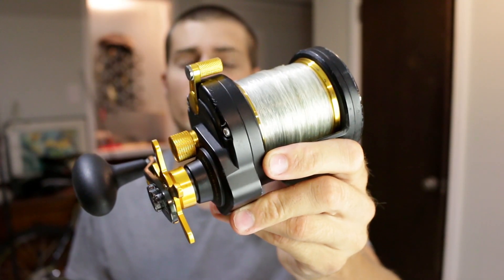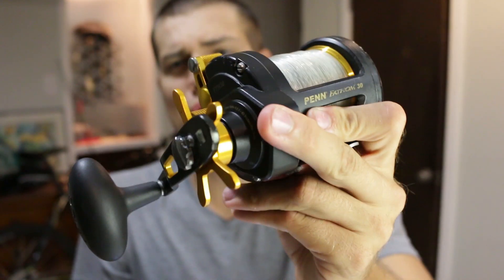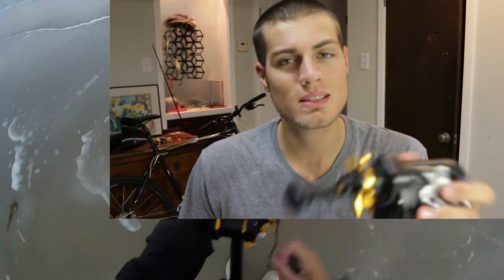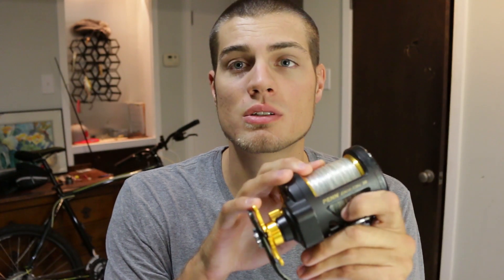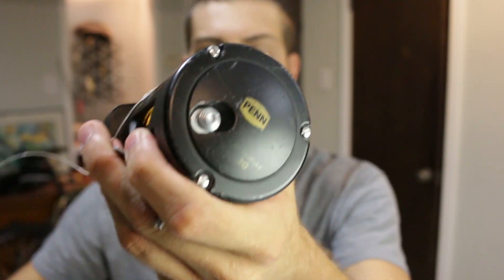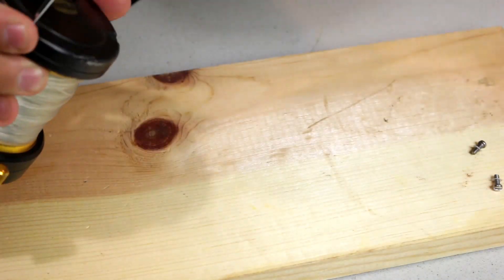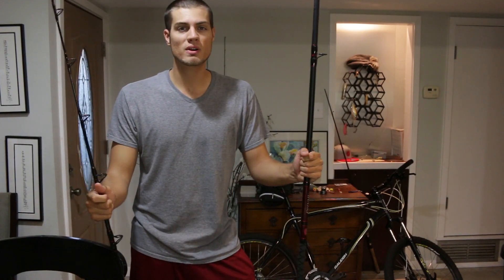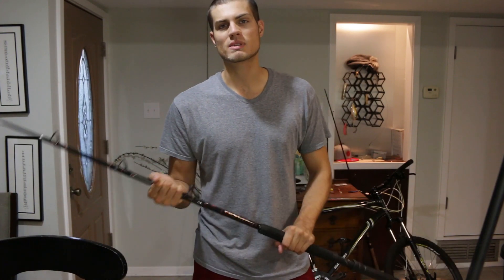penn fathom - best surf reel?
Penn fathom 30 review. Great with one small problem.

Rod - Penn prevail 12'
Penn Rampage - 6'9